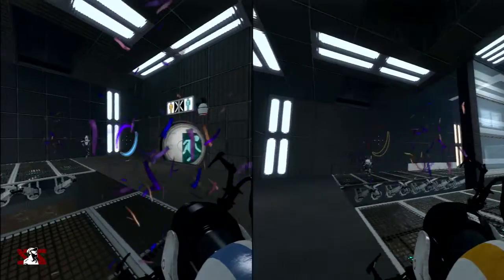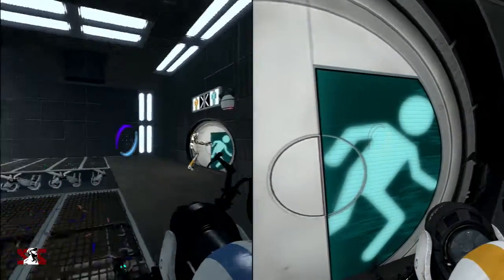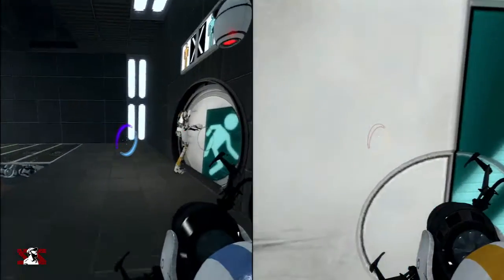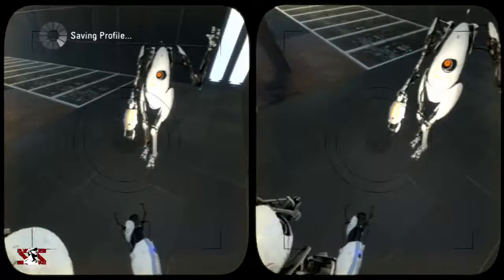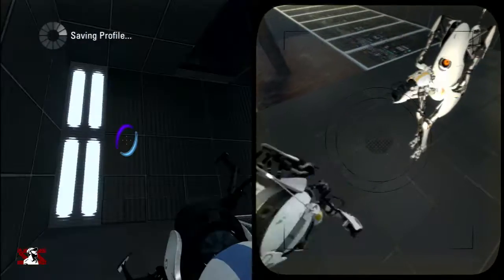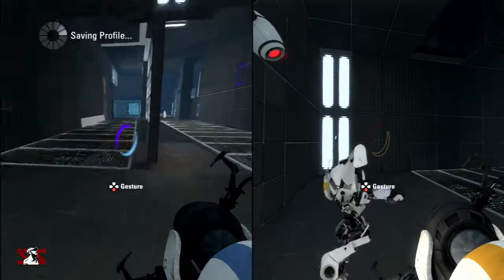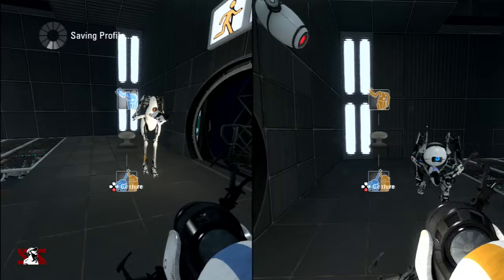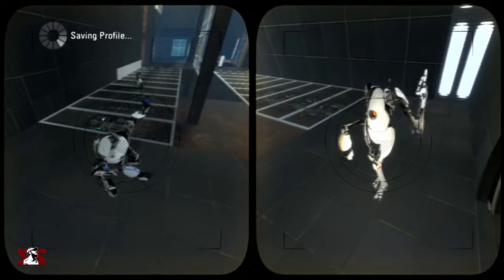Local Co-op/Portal 2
2-Player Co-op (Cooperative) Demonstration. If you enjoyed please like or share.